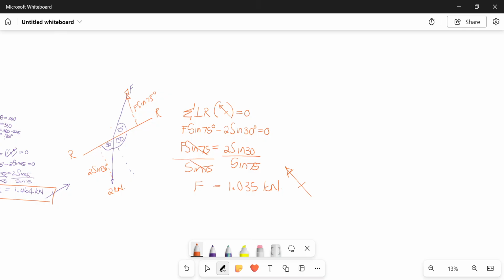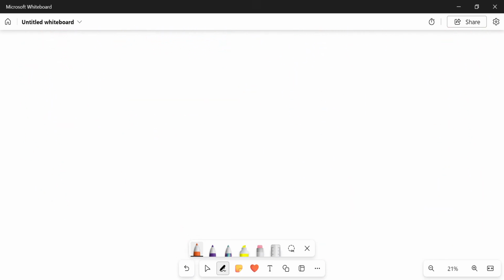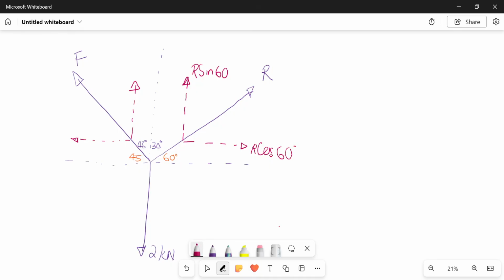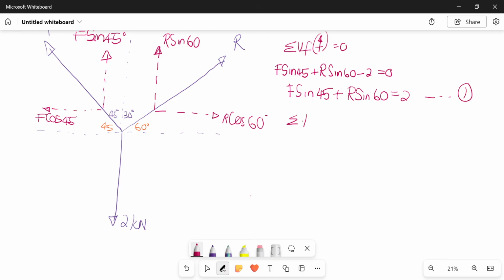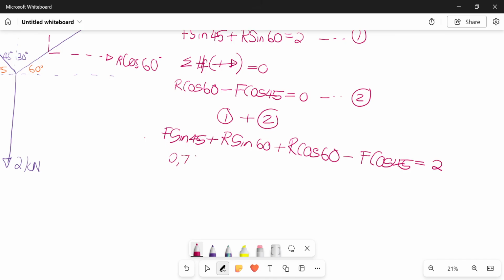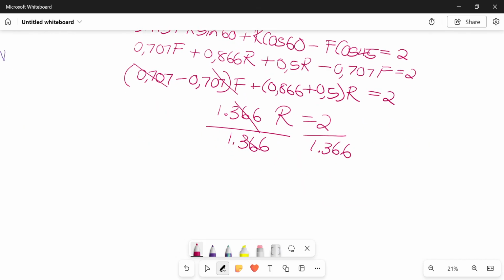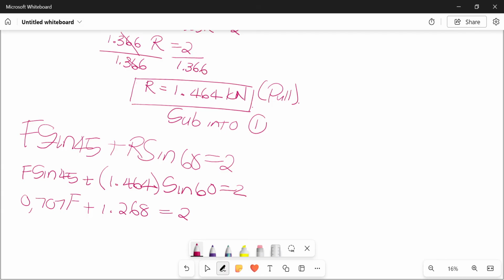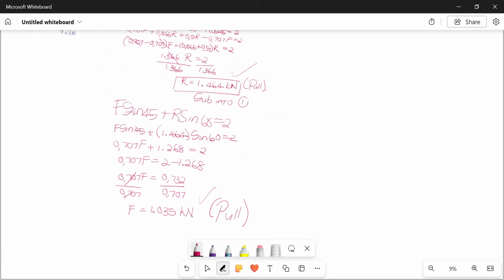APPLIED MECHANICS: 2 Unknown co planar concurrent Forces Method 2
Method 2: Solving for 2 unknowns using Simultaneous equations